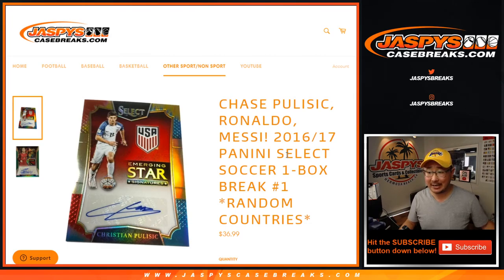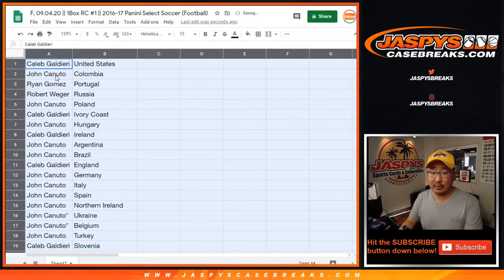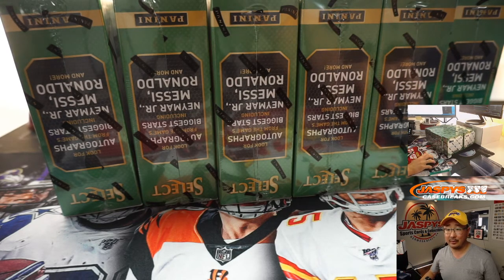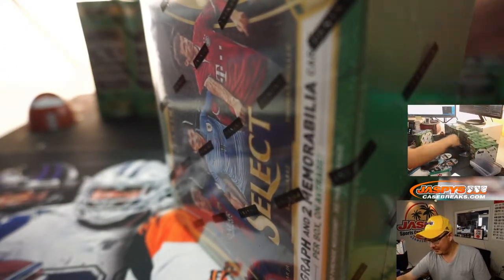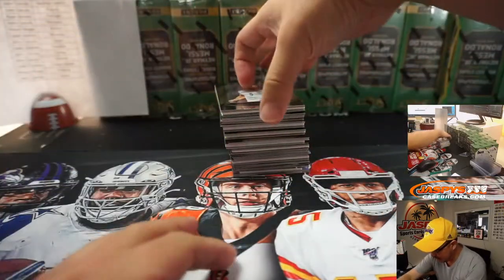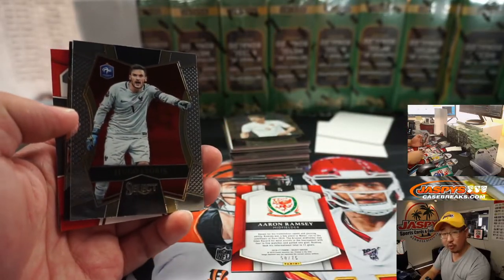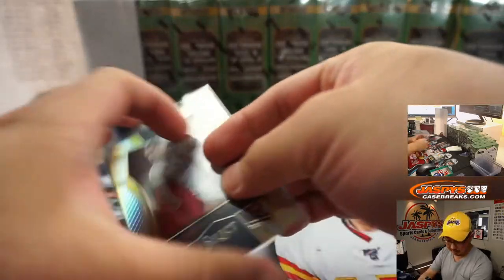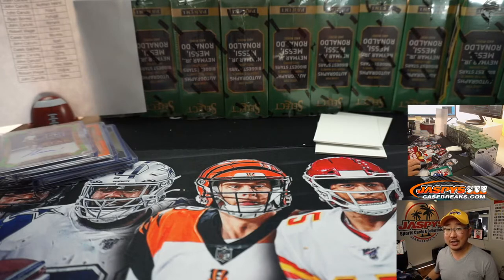F, 09.04.20 || 1Box RC #1 || 2016-17 Panini Select Soccer (Football)